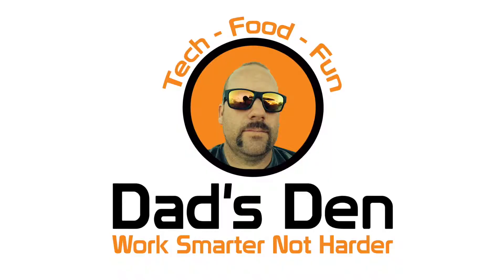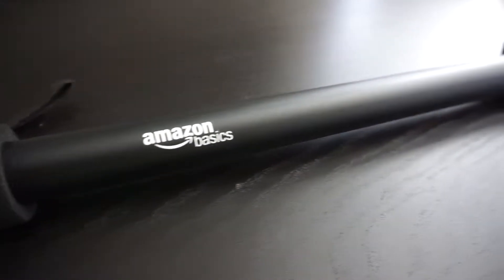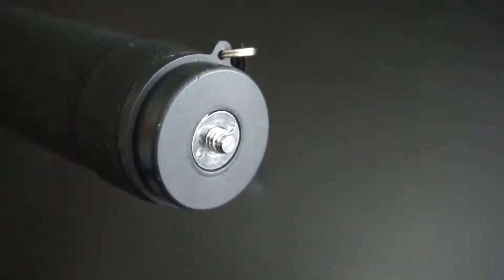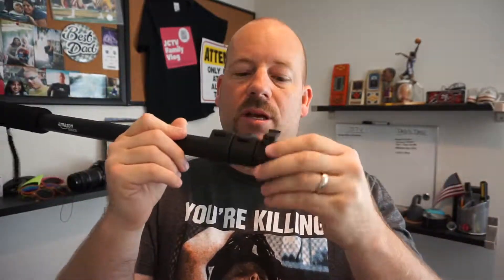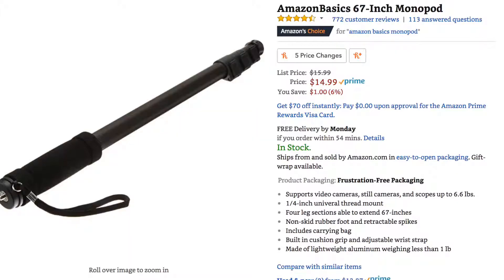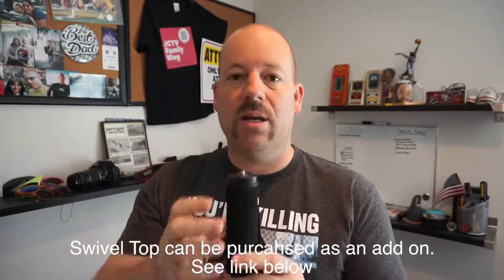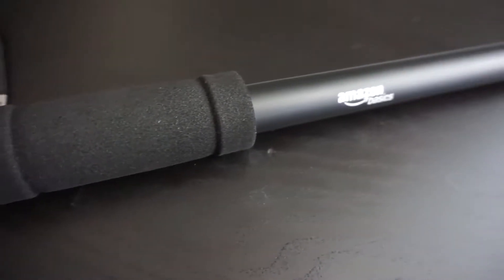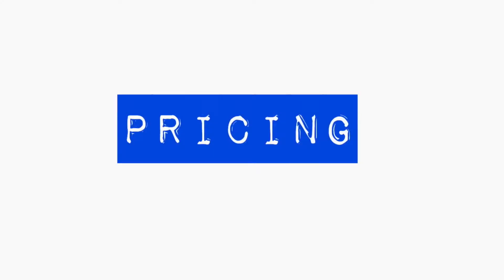Amazon Basics Monopod Review | Best Monopod?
In this video I review the Amazon Basics Monopod.

My goal at Dad’s Den TECH REVIEWS is to help YOU “Work Smarter, Not Harder” by reviewing technology that you and I would use on a daily basis and determine if they are worth your while.

Why should you keep watching?

I will be giving you insightful information on new technology trends, tech reviews, tech tips all while having a little bit of fun and humor.

My Gear:

Canon SL2
Lighting Equipment
3-Axis Gimbal
MacBook Pro for Editing
Microphone Used
Green Screen

About Me:

I love sports, food and technology. I am married to my beautiful wife Suzie and we have two amazing boys named Jonah and Connor. Together we have a family vlog called JCTV Family Vlog.

What types of reviews I do.

- Microphone reviews
- Camera Reviews
- Camera Equipment Reviews
- Phone Reviews
- Phone Accessories Review
- Tech Reviews
- Tech Gear Reviews
- Technology Reviews
- Smartphone Accessories
- Stabilizers
- Drones
- RC Cars
- Smartphones
- Lighting Equipment
- Headphones
- Tripods